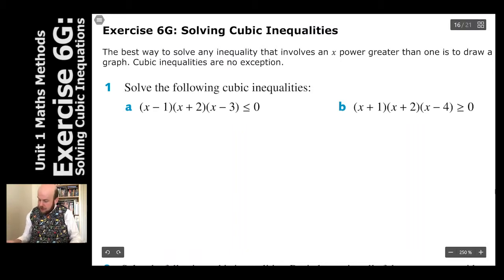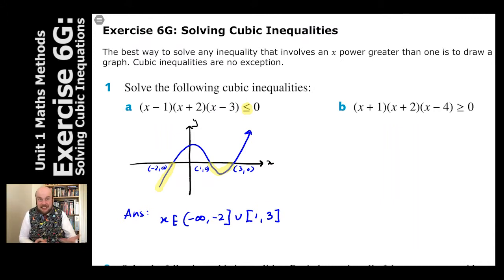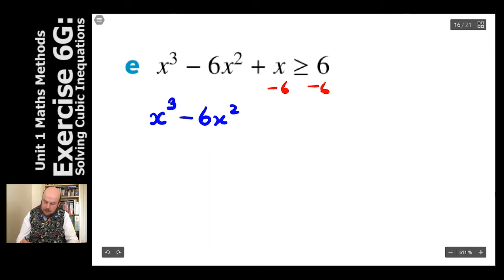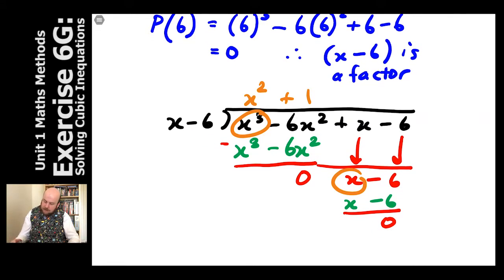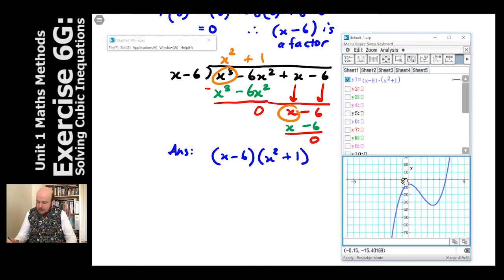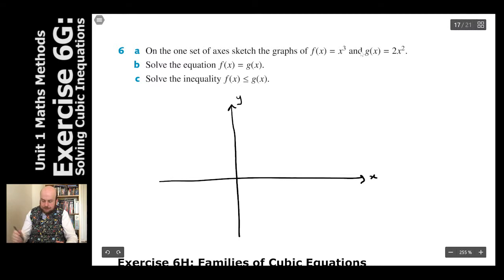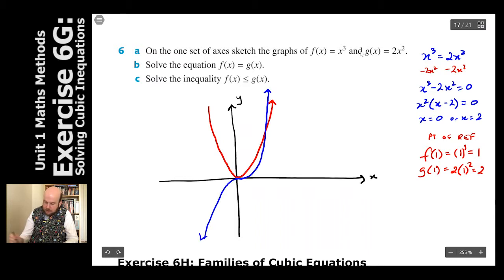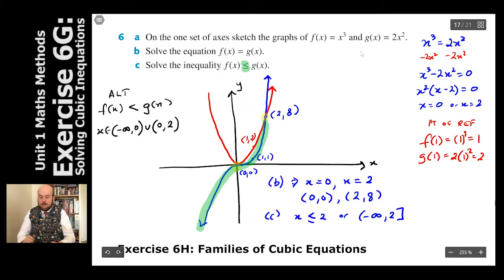Unit 1 Maths Methods - Cubic Inequalities (Ex 6G)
How to solve, using graphs, cubic inequalities.